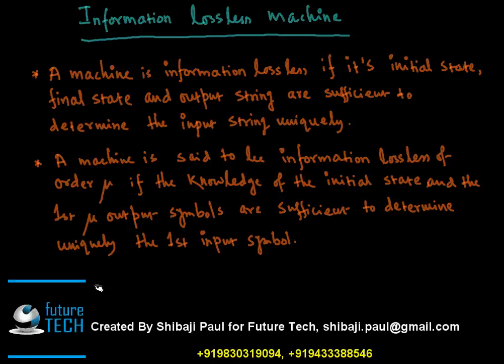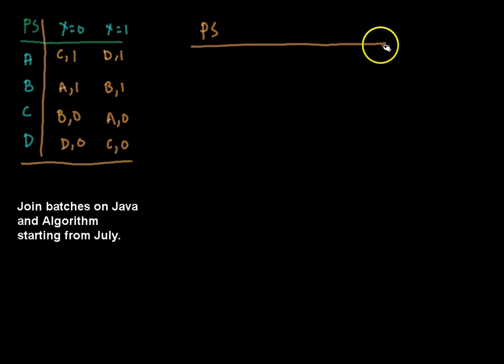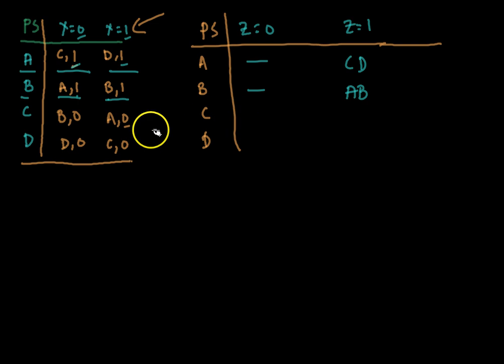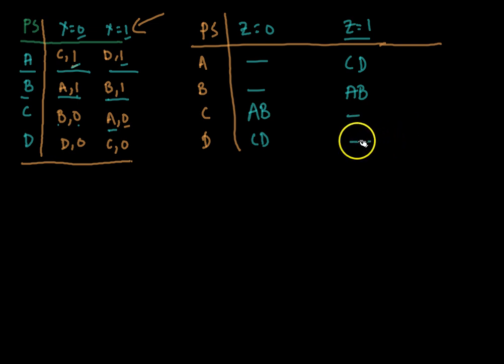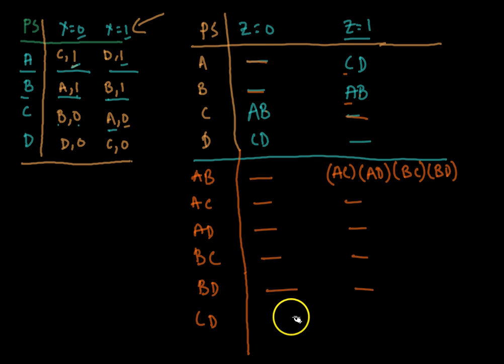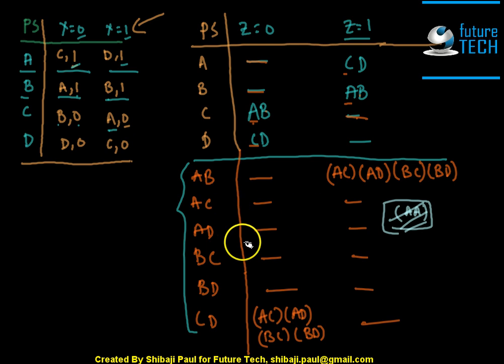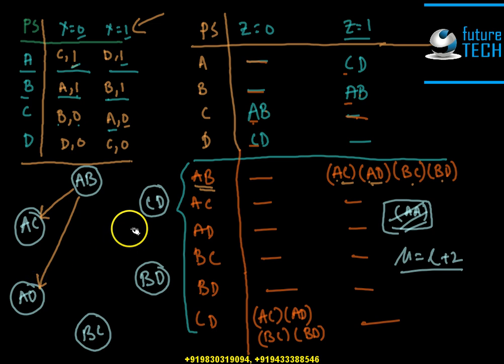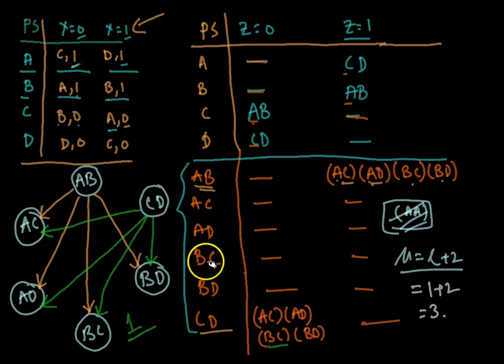Information lossless machine FSM-Lec-9A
Describes how to check whether a given machine is Information loss less or not and then find its order.